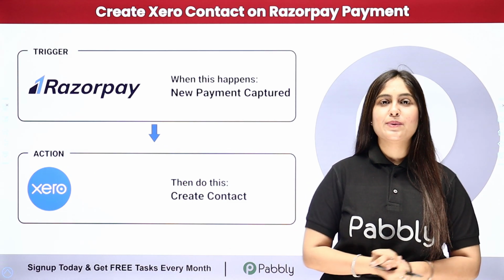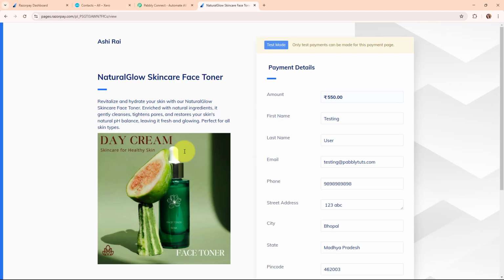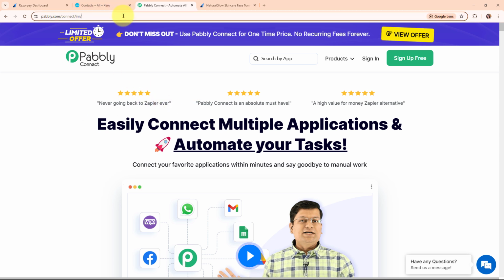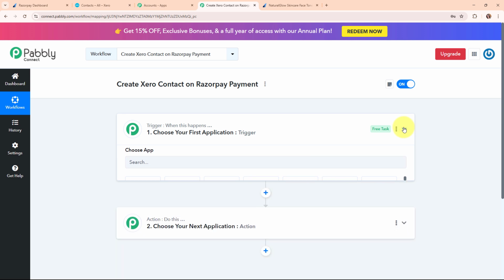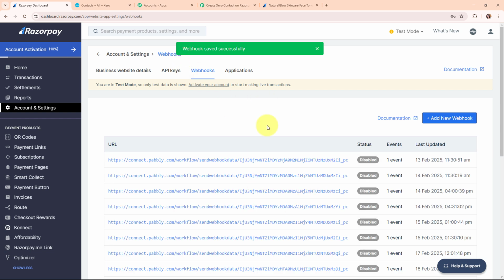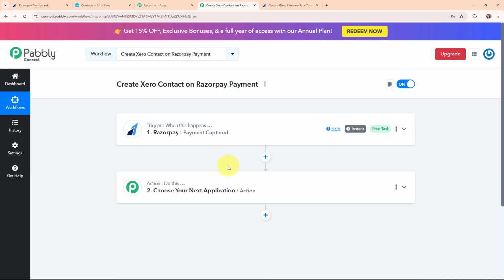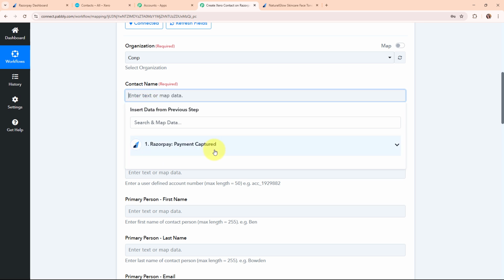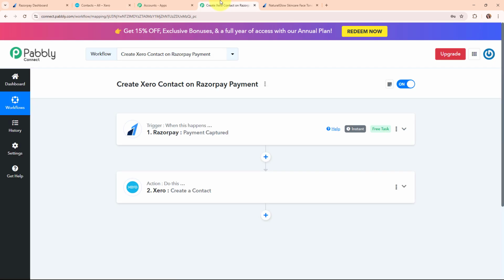How to Create Xero Contact on Razorpay Payment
In this video tutorial, we’ll show you how to automatically create a Xero contact whenever a Razorpay payment is received using Pabbly Connect.

Razorpay is a widely used payment gateway that helps businesses process transactions seamlessly, while Xero is a powerful accounting software for managing financial data. By integrating Razorpay with Xero through Pabbly Connect, you can automate the process of adding new customers to Xero as contacts whenever a payment is made, ensuring accurate financial record-keeping and reducing manual data entry.

This step-by-step guide will help you streamline your accounting workflow, improve financial management, and enhance business efficiency.

Use Case:-

I receive payments through Razorpay, keeping track of my customers and their transactions in Xero is important for smooth accounting. Manually adding every new customer to Xero takes time and can lead to errors. By automatically creating a Xero contact whenever a payment is made on Razorpay, I ensure that all customer details are recorded instantly. This helps me manage invoices, track payments, and maintain accurate financial records without any manual work. It saves time, keeps my accounts organized, and ensures I never miss important customer details.

Benefits of Pabbly Connect:

1. Automation: Save time, money, and resources by automating tasks.

2. Integration: Connect various web services to create efficient workflows.

3. Security: Enjoy industry-standard security for your data.

4. Scalability: Easily add new applications and services to your workflow.

5. Cost-effective: Choose from plans suitable for different business sizes, with no charges for internal tasks.